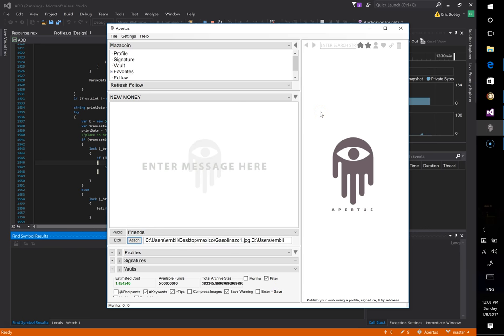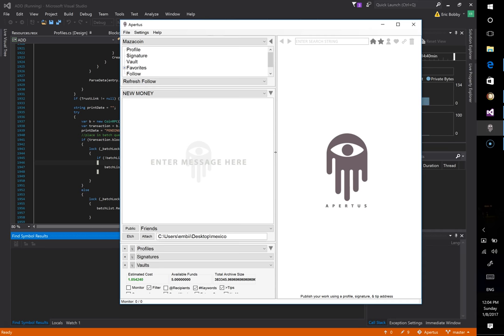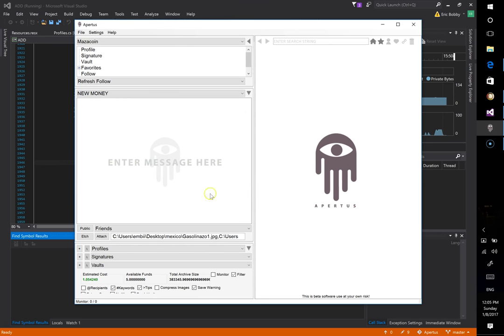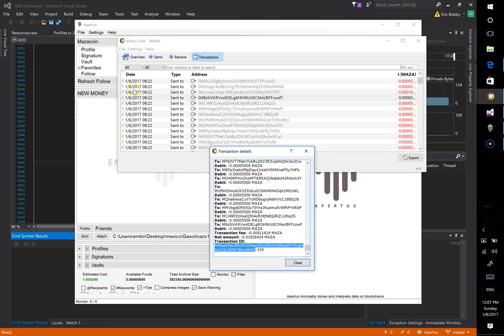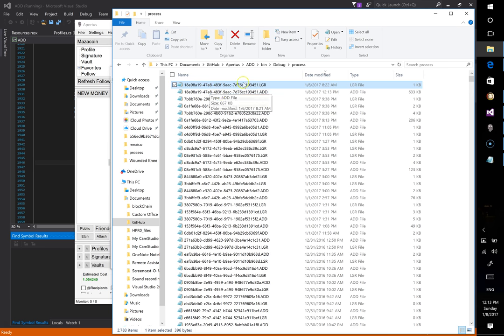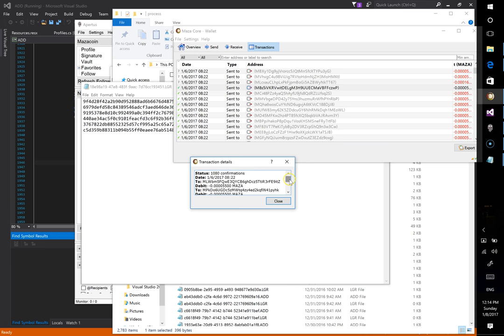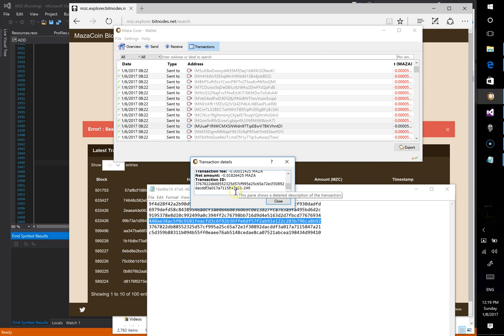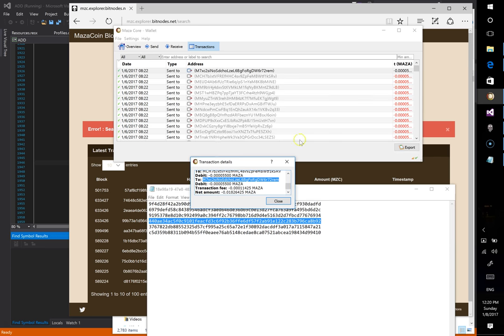Apertus 0.3 How to recover from a corrupted etching process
This video is a step by step demonstration of recovering from a failed blockchain etching it also describes some details on how data is stored by the Apertus.io Client.